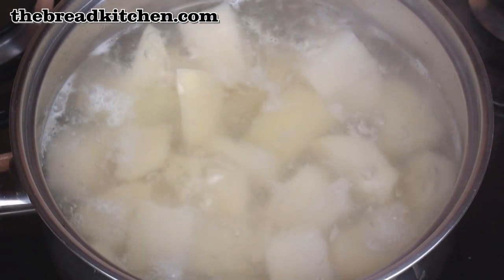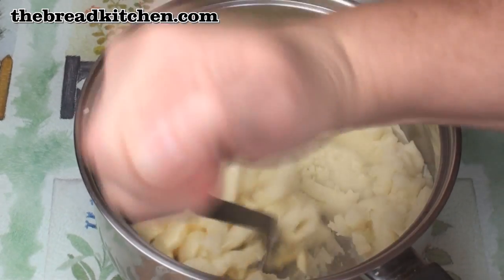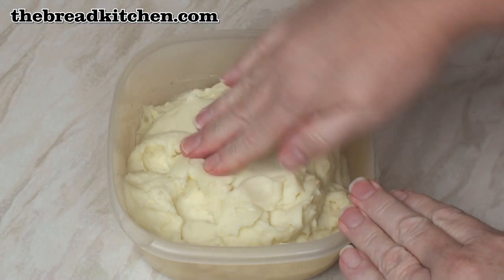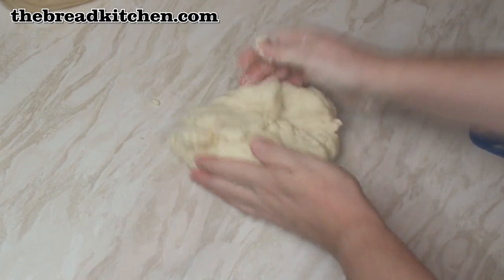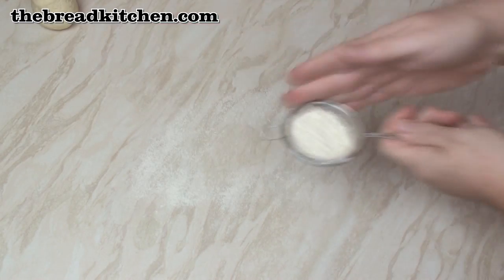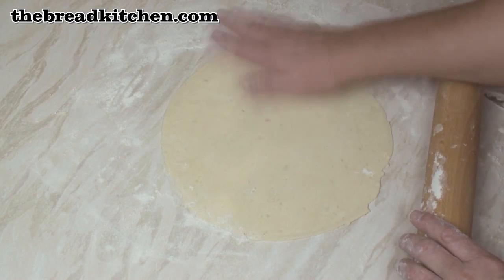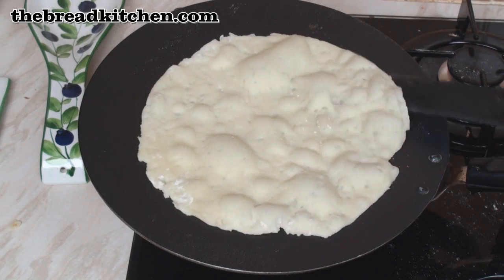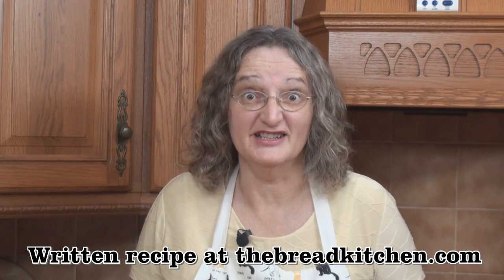Norwegian Lefse Recipe in The Bread Kitchen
Lefse is a Norwegian flatbread made using potatoes. This Lefse recipe is very simple and makes 8 large lefse or 16 smaller ones.

    500 g (1 lb) peeled starchy or all-purpose potatoes
    150 g (5 oz) plain (AP) flour
    60 g (2 oz) butter
    60 ml (¼ cup) double (heavy) cream
    ½ tsp salt

Instructions

    Boil the potatoes until tender then drain. Mash or pass through a potato ricer.
    Add the butter and mix well. Add the salt and cream and mix thoroughly.
    Place in a container, cover and place in the 'fridge overnight to chill the dough.
    Add the flour to the chilled dough and mix well to incorporate the flour.
    Knead for 2 minutes then divide the dough into 8 pieces. Roll each piece into a ball.
    Dust a surface with flour and press out a ball of dough into a disc. Roll the dough out carefully into a circle about 25-30 cm (10-12") in diameter, reflouring the surface when necessary.
    Use a rolling pin to transfer the disc to a medium hot pan and cook for about 1-1½ minutes.
    Flip the lefse over and cook until brown spots are evident on the underside.
    Transfer to a plate. Roll out and cook the remaining discs.

Notes
The key to handling the dough is to keep it chilled and keep the work surface and rolling pin well floured when rolling it out. That way the dough doesn't stick.

A long spatula like that shown in the video is excellent for turning the lefse over whilst cooking. Failing that you can flip them like pancakes!

They store well in the fridge and can be frozen too. If you do freeze them it is best to separate the lefse with plastic film or greaseproof paper.

You can eat these with pretty much anything: Butter, sugar, jam, peanut butter, cold meat, cheese, smoked salmon or my favourite... Marmite!